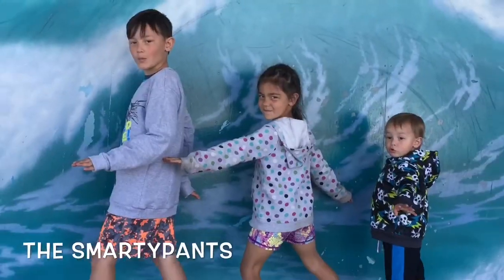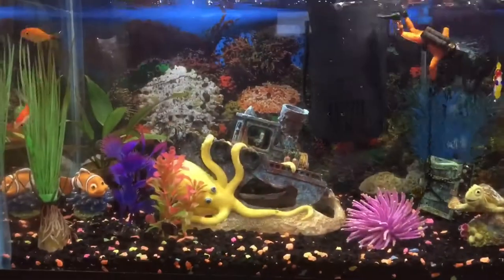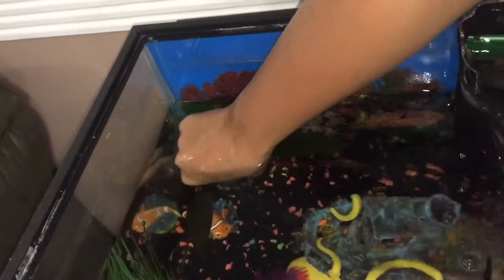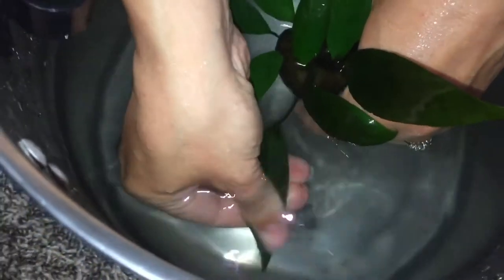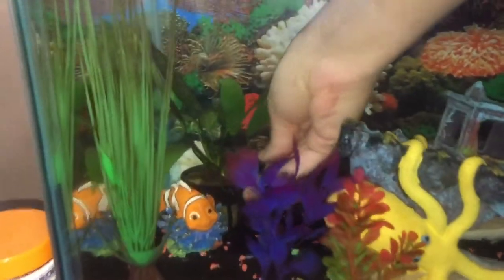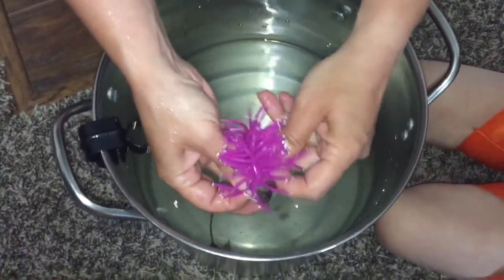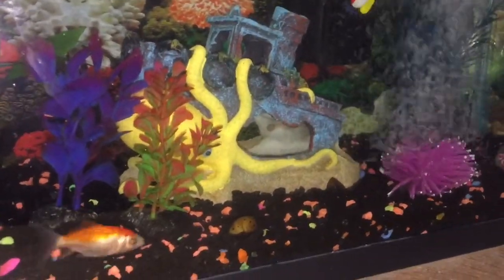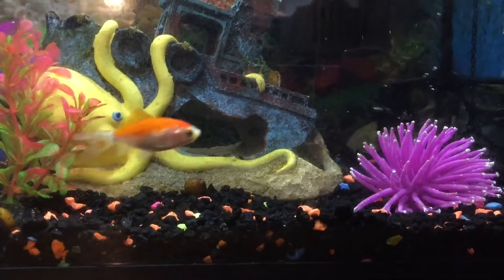Fish Tank Update: Yellow Plant Leaves?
The Smartypants have figured out how to keep the Fish Tank suitable for the fish and snails... but Mom has a question for her “Fish people”
Fish Tank Update: Yellow Plant Leaves?  What could be causing it?